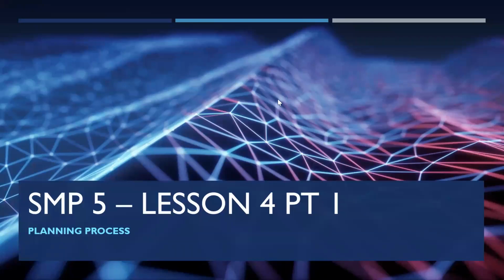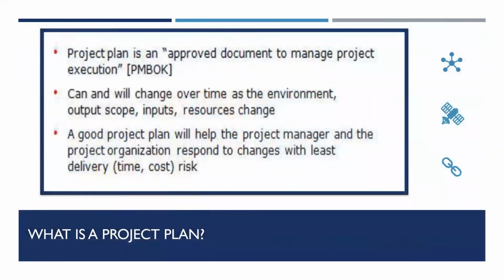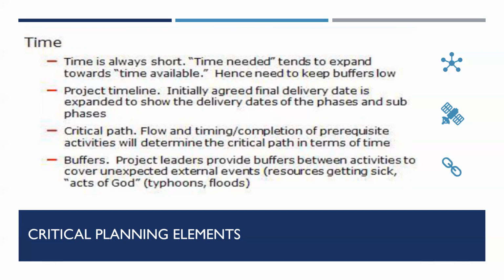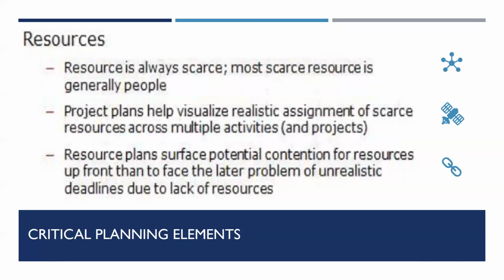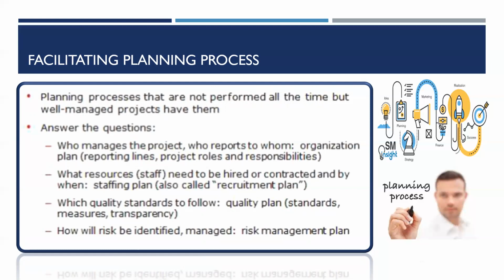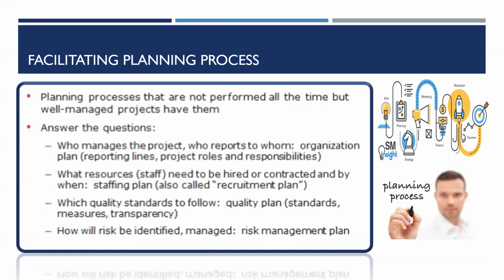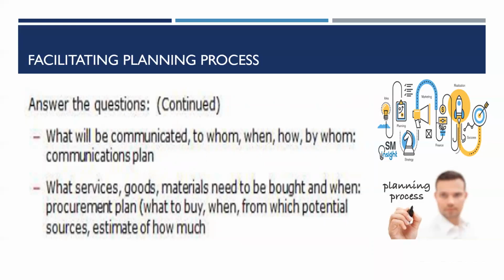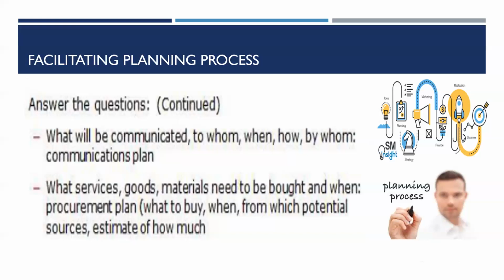SMP 5 LESSON 4 PLANNING PROCESS AND GANTT CHART PT 1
this video discusses more on planning process, the critical planning elements, core planning process and facilitating planning processes. This video discussion is a continuation of Lesson 3 project management. This is just a brief discussion and additional knowledge.